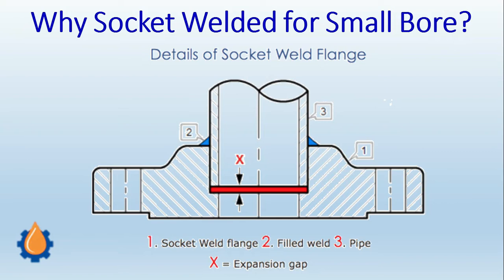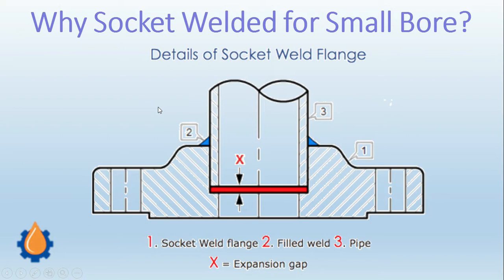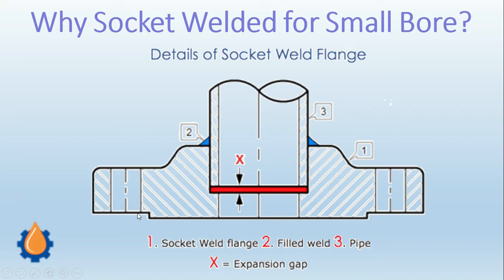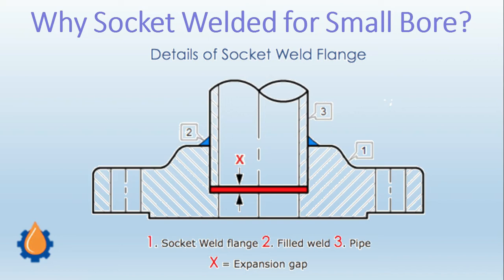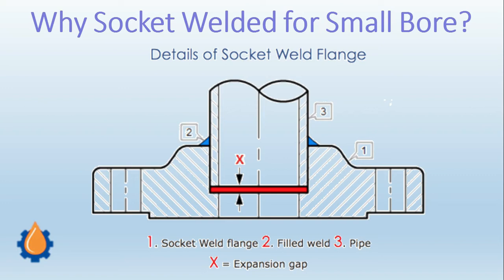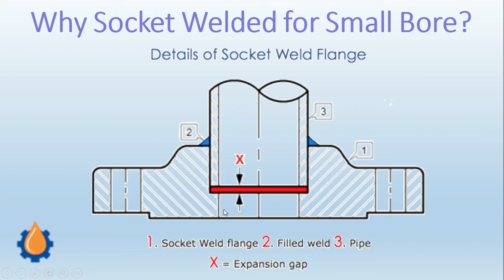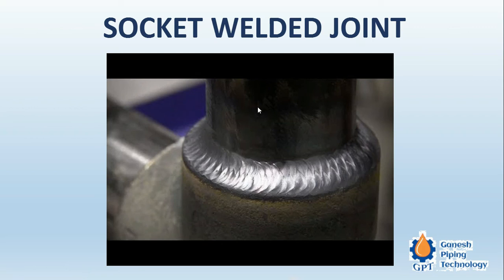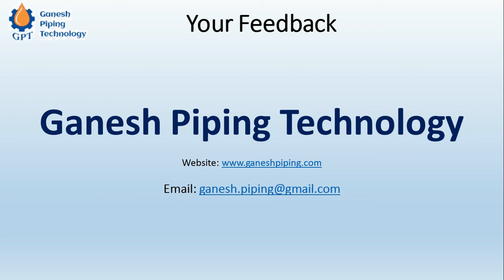Why Socket Welded fittings for Small Bore?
"Normally, the pipe sizes in the range of ½” to 1 ½” are termed as small bore pipes. Excluding some special cases, socket welded fittings are used for this pipe range.
Why is it so?
This video explains the correct reason for the same. Butt Welding may be the preferred one but not practical for small bore. This is because due to smaller pipe thickness, there is a change of burn off of pipe due to smaller pipe thickness.
This problem is rightly solved, when we use the socket welded fitting.